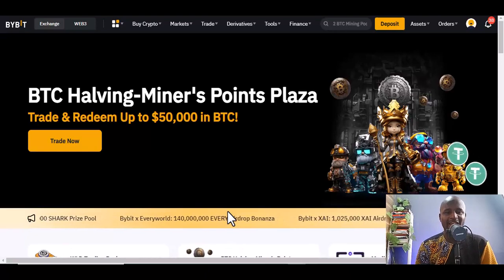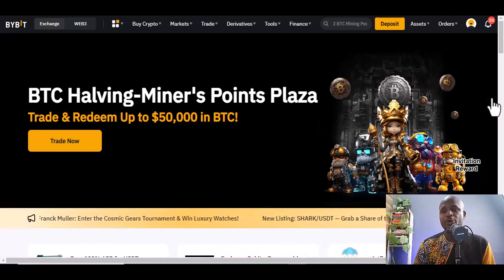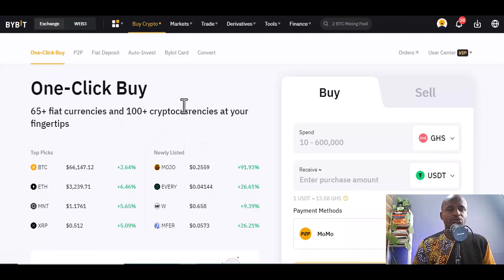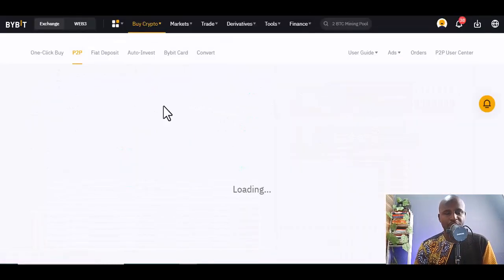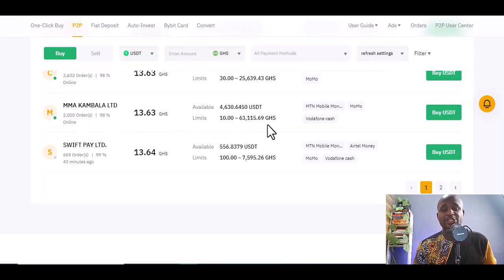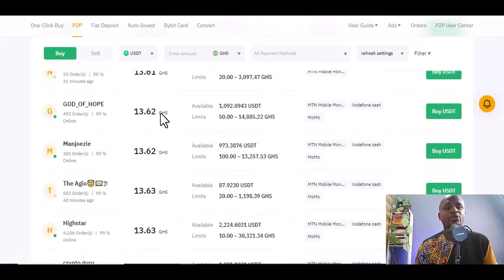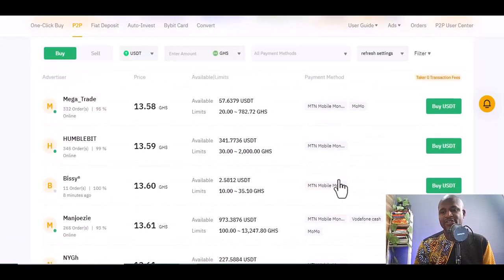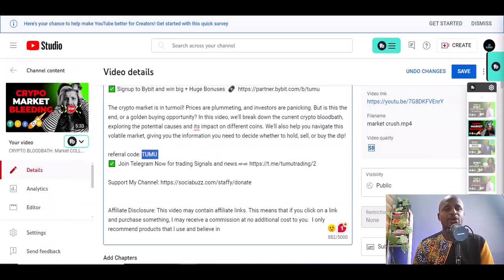How To Buy Crypto Via P2P On BYBIT | Buy Bitcoin/USDT In Ghana or Nigeria